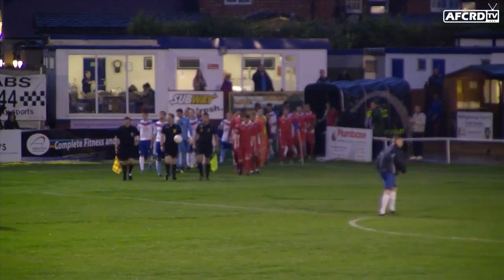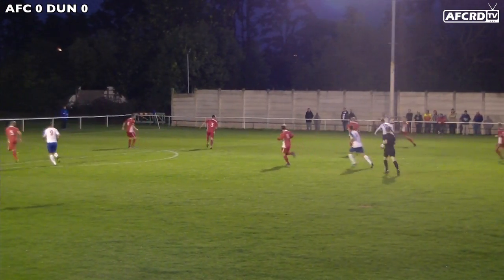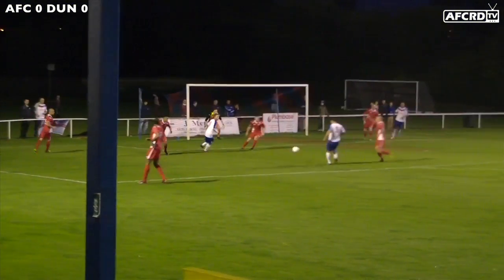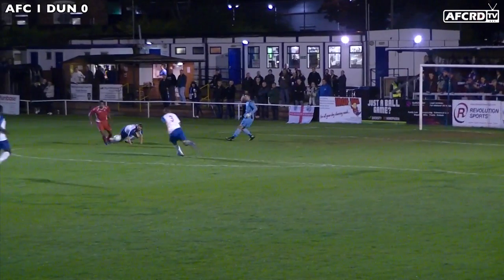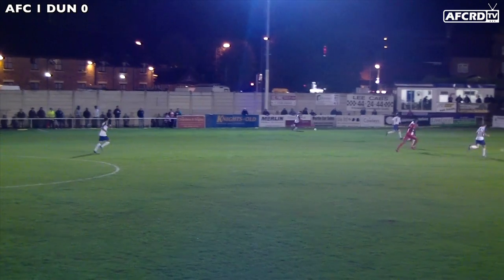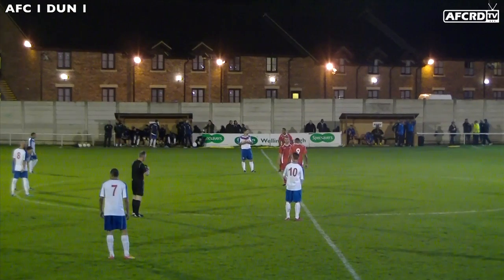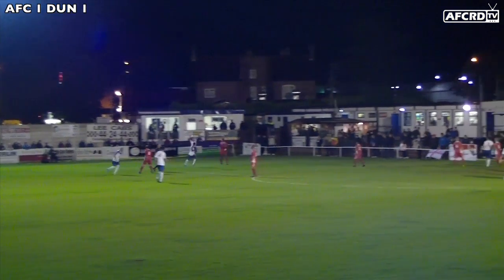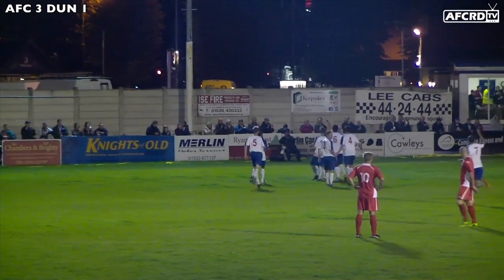AFC Rushden & Diamonds 2013/14 | FA Vase: AFC Dunstable (H)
AFC Rushden & Diamonds recorded a 3-1 victory in their FA Vase replay against AFC Dunstable. After taking an early lead the Diamonds had to play for 50 minutes with 10 men, with the visitors equalising before half-time. The 10-man Diamonds then scored two goals in the second half thanks to a header from Alfie Taylor and a left-foot strike from Russ Dunkley.